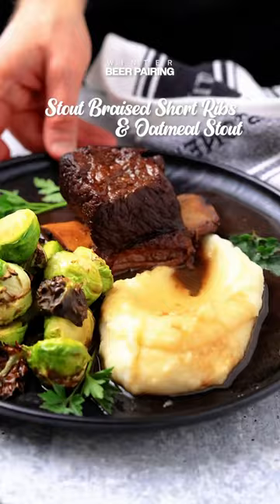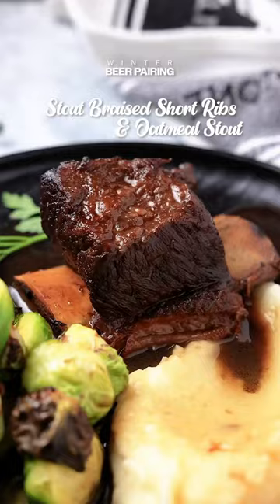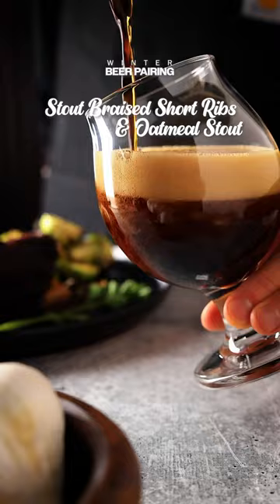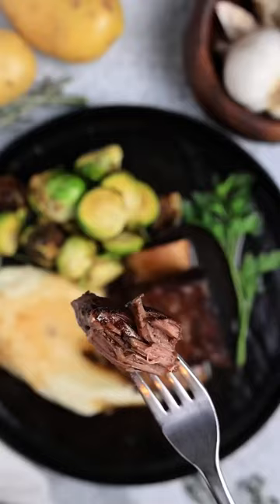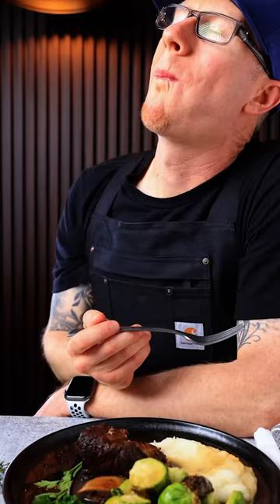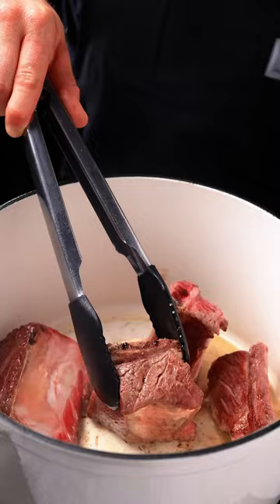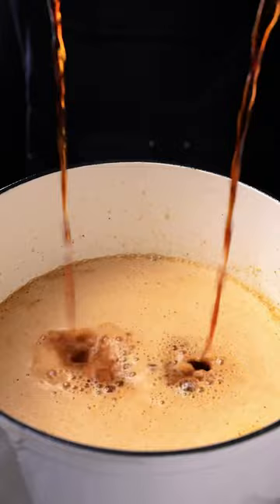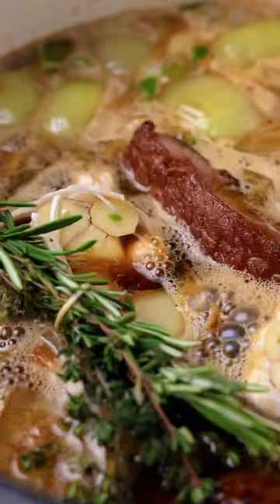Winter Beer Pairing: Stout Braised Short Ribs and Oatmeal Stout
These short ribs only take minutes to prep and can be made in a single Dutch oven. They are super tender, juicy & packed with deep, savory flavors. The seared ribs and the flavorful broth from the stout beer and fresh herbs will fill your home with a tantalizing aroma.

The Oatmeal Stout’s dark roasty flavors silky smooth texture make this delicious beer pairing combination one you’ll never forget. This beer finishes at about 6% ABV and is full of roasty chocolately flavors.

You can find the full recipe for this and the homemade beer on the website. Cheers!

+ STEP 2: SEAR SHORT RIBS
Liberally season the short ribs with sea salt. In a large Dutch oven, sear all sides of the short ribs with oil until browned. Then transfer to a bowl and set aside.

+ STEP 3: COOK VEGGIES
Add onion, celery, and carrots to the Dutch oven and cook until softened.

+ STEP 4: MAKE BROTH
Mix in the beef broth, beer, and butter over medium heat. Add brown sugar, peppercorns, and herbs. Bring to a simmer.

+ STEP  5: TRANSFER TO OVEN
Place the lid on the Dutch oven and transfer to the oven at 350°F for 3 hours. The meat is done when the internal temperature reaches about 200°F.

+ STEP 6: STRAIN BROTH
Remove the ribs from the Dutch oven and pour the broth through a strainer. Save the strained broth for serving.

Optional - Serve with mashed potatoes, chopped parsley, roasted Brussels sprouts, and an Oatmeal Stout.